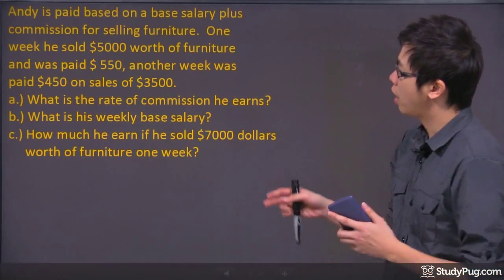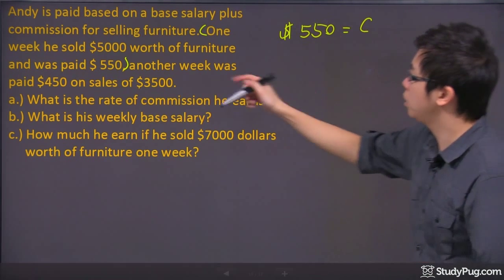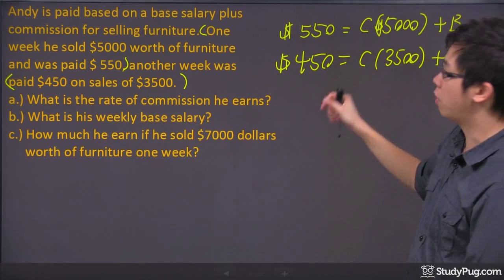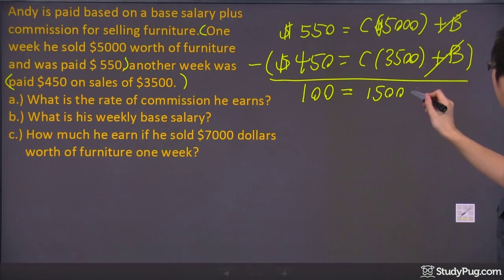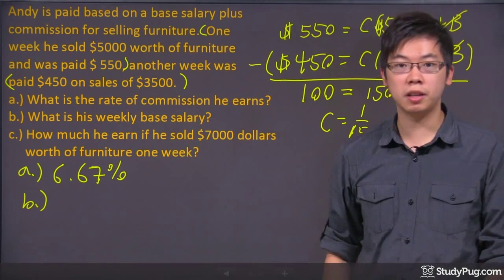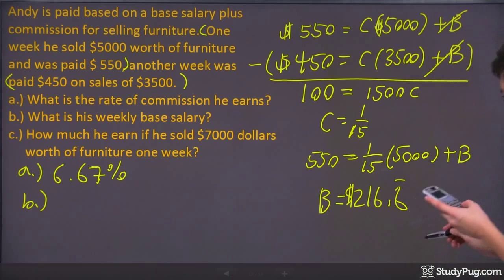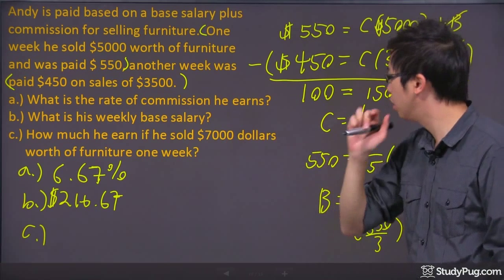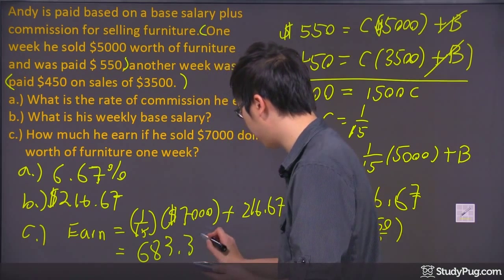ʕ•ᴥ•ʔ System of Linear Equations: Word Problem with Money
Quickly master how to solve linear equations word problem with money.

Show me the money! In this lesson, we are going to solve some linear equations word problems that are related to money.

Hi, welcome to this question right here. Andy, actually that's the man right there, is paid on the base salary plus commission for selling furniture, right? So it's a pretty good job up there. So he's selling something, he not only got the base salary, also gets a little bit of commission. So what happens in one week, he sold $5,000 worth of furniture. But, he was only paid $550 bucks. So for the first equation, just by reading that first sentence right there, okay? For that week, what happened is, he was paid $550. So that's how much money he earned. But, we know that the money that he earns is only based on the commission, plus the base salary. So we don't know how much the commission is, so let's use C for that. But it was based on the $5,000 worth of furniture. So there's your $5,000 furniture, worth of the goods that he sold and plus the base salary. So we don't know the base salary, so let's put a B right there. So that's your first equation for the first sentence right there. And, another week later, I was paid $450 bucks. So, $450 bucks this time, because I only sold $3,500 worth of furniture. So here's my commission, which I don't know yet, but I know I sold this much of the furniture and I still don't know my base salary. So those are my two equations right over here: a, b, c, right here we have: what is the rate of commission? That is the commission C right here. And what is my weekly base salary? And that is B. So to figure these two things out, we either have to solve this in terms of elimination or substitution. Now, it's really your call. I'm going to use elimination, because the b and b right here is the same. Do you see that? So if I simply just draw a line down here and say, "how about if I just take the first equation and subtract the second equation, the b and b now is gone." Now, I can just focus in on my commission rate, which is the C, right there. So, let's go ahead and figure all the math right here, we got 550 minus 450, which is 100. And 5,000C minus 3,500C is actually 1,500C, right there, okay? And the math I'm gonna solve right here will be just 100 divide by 1,500 and we get ourselves 1 over 15. So the C is just 1/15. So what that's trying to say is that, that's the rate of your commission. I'm getting paid only on 1/15 of the furniture that I've sold. So what is my rate of commission? If you want to change that into decimals, it'll be 0.0666, and if you times it by 100%, that would be 6.66%. So right here, for a, your answer should be 6.67%. Now, for b, what's the weekly salary base? Well, if I know that my C is 1/15, why not take the number and plug it in, let's say the first one or the second one. Let's say I plug it into the first one. So it would be 550 equals to 1/15 of my $5,000 and plus the b. Okay? So if you do that quickly, it will be $5,000 divide by 15, okay? I got $333 here and then take the 550 minus this, you get B. Okay? I got a bunch of fractions, so I'm trying to do all the work with my calculator right away. So my base salary for this one, is actually $216.6 and repeating. But, since this is money, it will be 67, just cross out the repeating sign right here, so it will be just 67. If you want a fraction, it will be just 650 over 3. So that's my base salary right there. I'm going to use the money symbol so $216.67. Okay? So that's how much money the base salary that I get is. Even selling nothing at all, I still get $216.67. Now, for the last part right here: how much does he earn if he sells $7,000 worth of furniture in one week? So we're trying to figure out the final amount that I earned if I can sell this much. Well, I already know the commission, and I know my base salary right here. So what that means is, this is what I'm earning, so I'm gonna put earn right here. And, I'm going to make that equal to the commission rate, which is 1/15 of my $7,000 worth of furniture that I've sold, plus my base salary, which is $216.67. And because of that, I will be taking the 1/15 times $7,000 plus the $216.67, and I got myself $683.34. Pretty good, hey? Hopefully I will survive since he's been given such an expensive place to live in. Okay. There you go. Those are your answers.